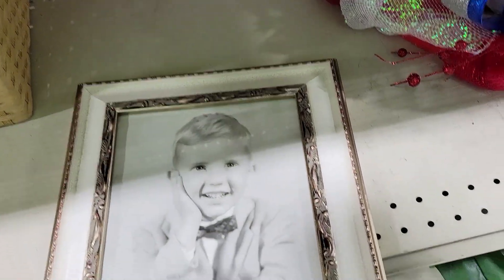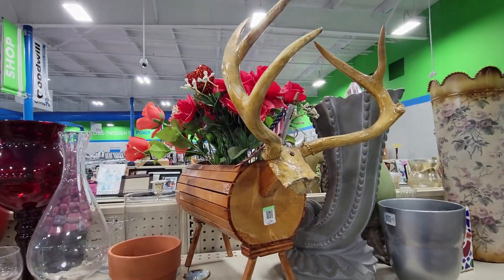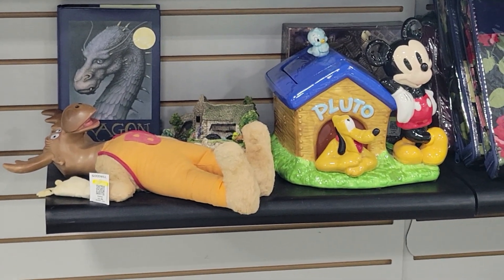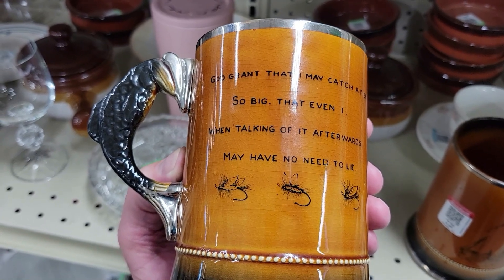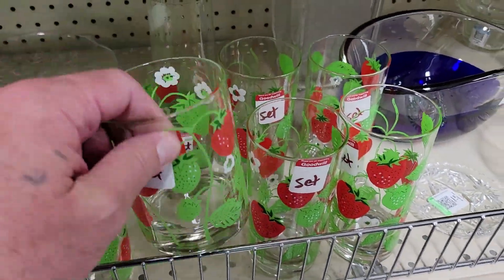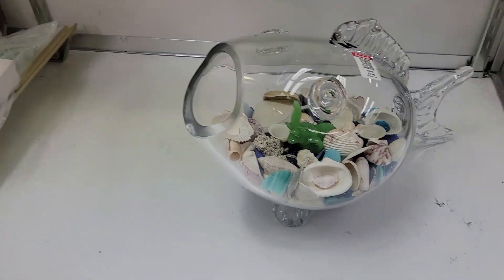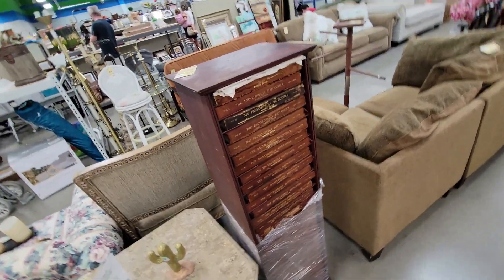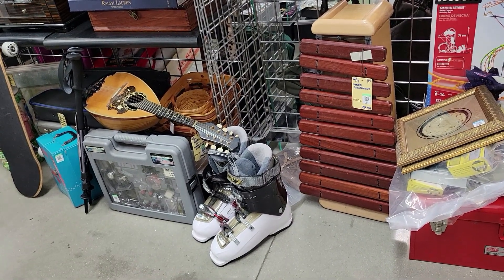Florida thrift store finds #180 Oneco 301 GW run!!! vintage Charlie Brown & Lucy mugs!!!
Charlie Brown & Lucy mugs!!! Skipper! Barbie's Little sister carrying case, and so much more! and a very rare 1969 March for MacArthur peppermill, it's always sad to see old pictures, abandoned, especially when it's a child!!!